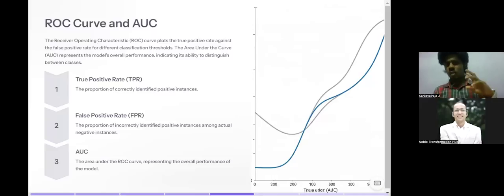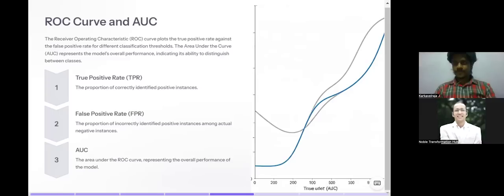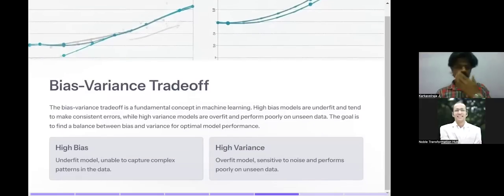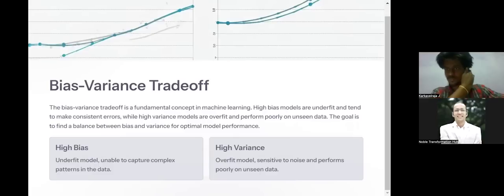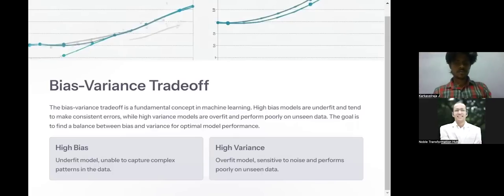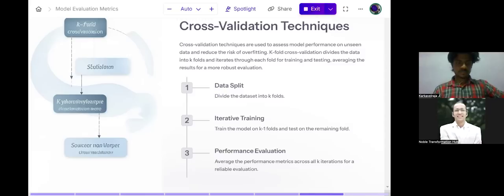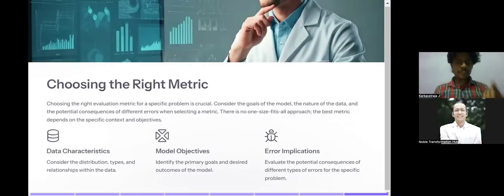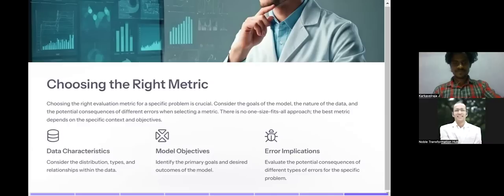Machine Learning ROC Curve and AUC Explained | AIM End-to-End Session 97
Welcome to AIML™ End-to-End Session 97, where we explore one of the most important model evaluation techniques: the ROC Curve and AUC. These tools help you assess the performance of classification models in machine learning by measuring the trade-off between true positive rate (Recall) and false positive rate.

In this session, you’ll learn:

What the ROC Curve is and why it's crucial in classification.
How to interpret AUC (Area Under the Curve) to evaluate model performance.
Real-world examples showing how ROC and AUC apply to classification problems.
How to implement ROC-AUC using Python and Scikit-Learn.
By the end of this video, you’ll have a clear understanding of how to use these metrics to improve your model evaluation techniques.

💡 Key Takeaways:

Introduction to ROC Curve and how it plots TPR vs. FPR.
The meaning of AUC and why it matters for binary classification.
Practical coding demo for calculating ROC-AUC in Python.
Best practices for selecting and interpreting ROC-AUC in different models.

ROC Curve Machine Learning
AUC Area Under Curve
Model Evaluation Metrics
Classification Model Performance
True Positive Rate vs False Positive Rate
ROC Curve Python
ROC-AUC Scikit-Learn

"Ready to master ROC Curves and understand AUC for better classification models?
"Download our free Machine Learning Metrics Guide and improve your model evaluation process today!"